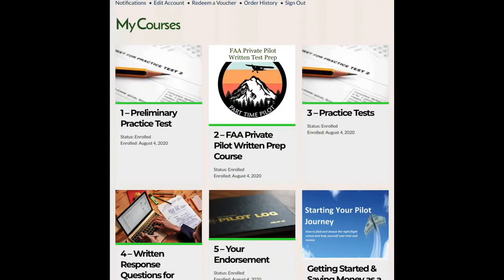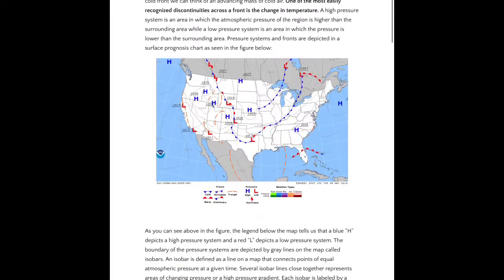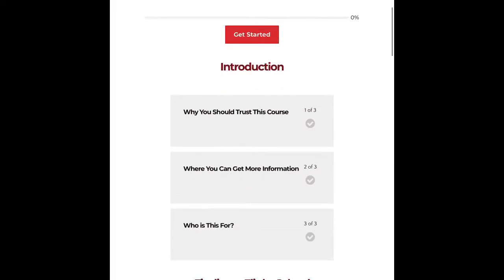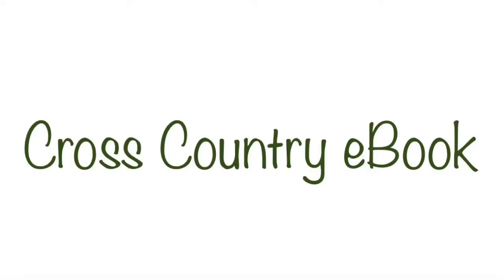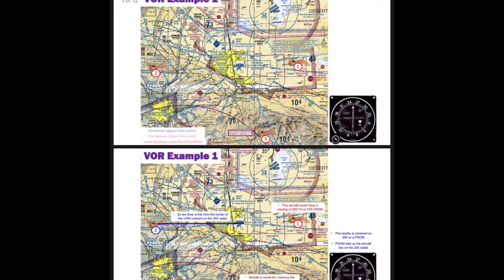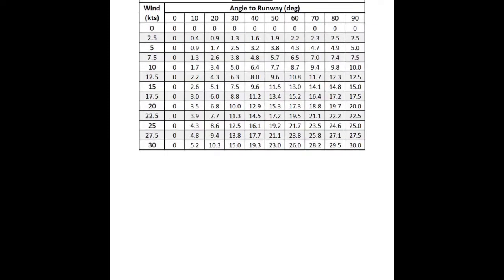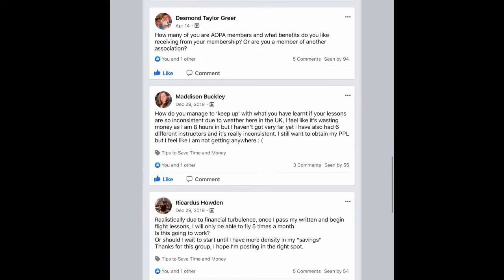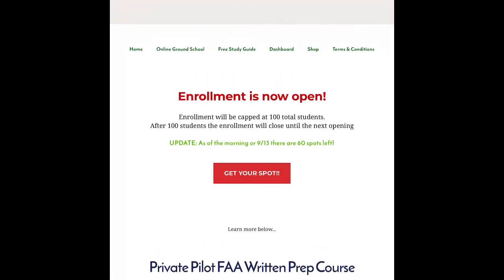What’s in the Part Time Pilot online ground school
What is in the Part Time Pilot Online Ground School (also known as the FAA Written Test Prep course)? Watch the video to find out!

🛫 Timestamps:
00:00 Intro
00:05 Practice Tests
00:16 Complete lessons covering everything in Private Pilot ACS
00:30 Endorsement to take the FAA  Private Pilot Written Exam
00:37 Getting Started and Saving Money as a Student Pilot Course
00:55 Example PDF’s and EBooks
01:09 Cross-Country EBook
01:19 Cross-Country Planning Checklist
01:24 Weight and Balance Examples
01:30 VOR Examples
01:36 Study Guide
01:47 Headwind and Crosswing component tables for kneeboard
01:59 List of FREE online links to supplemental material and pilot tools
02:11 24/7 Community access for your questions
02:24 Lifetime Access and 100% Money Back Guarantee